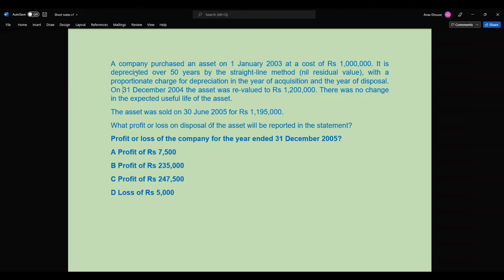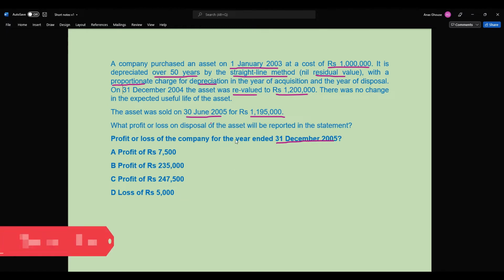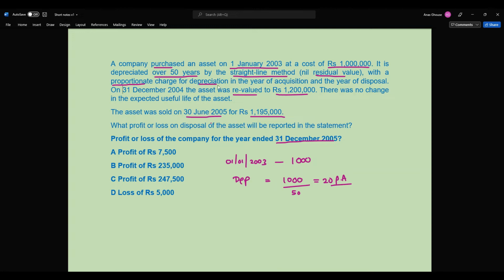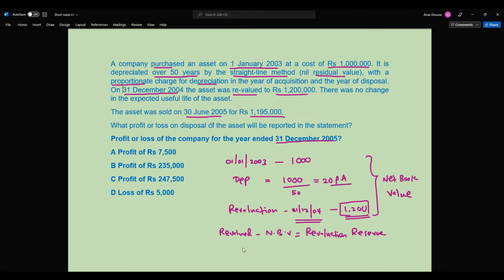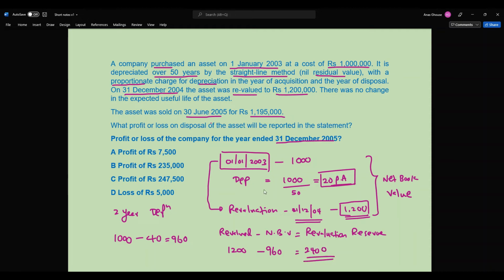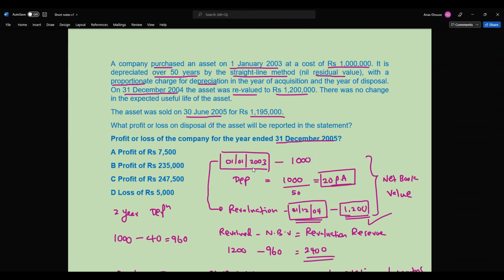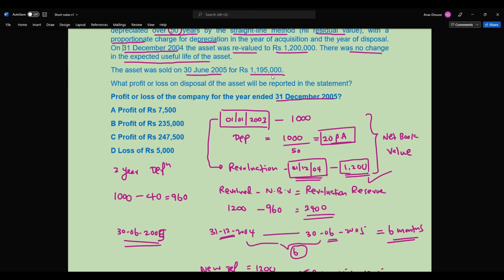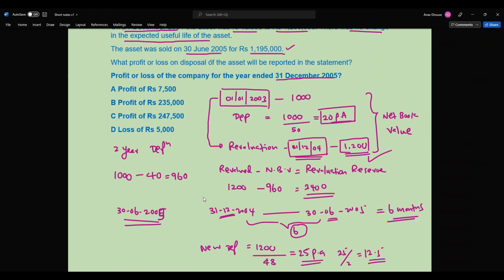Final Accounts Adjusting Entries -(Depreciation /Revaluation Reserve / Change in useful life) Part 1